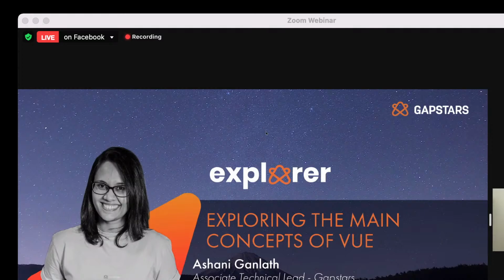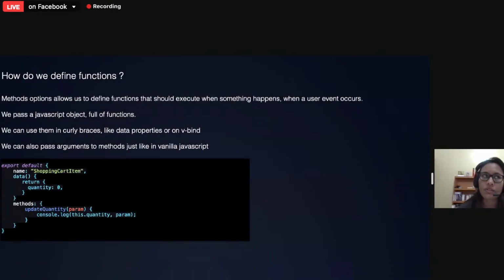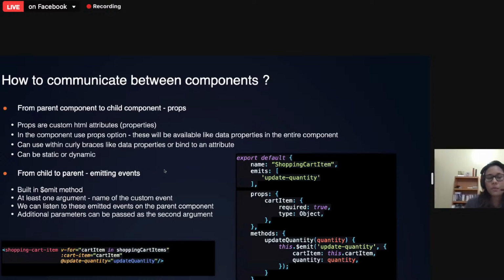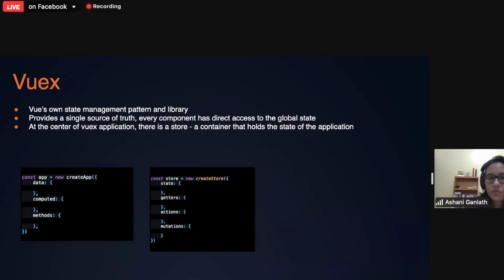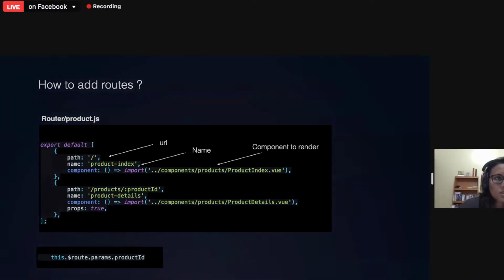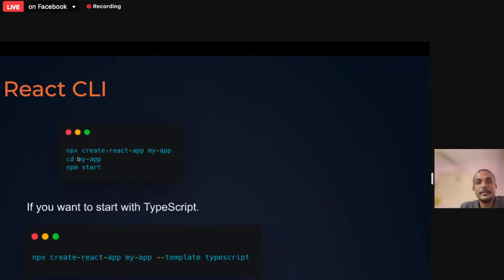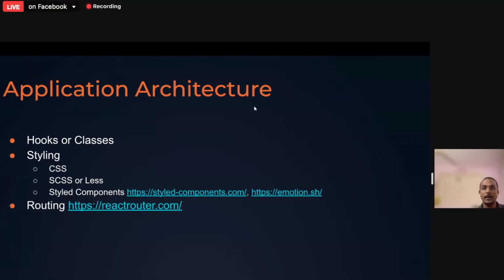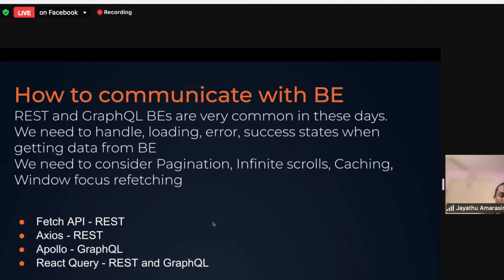Explorer Series - Episode 04